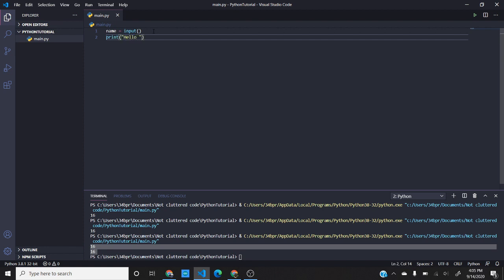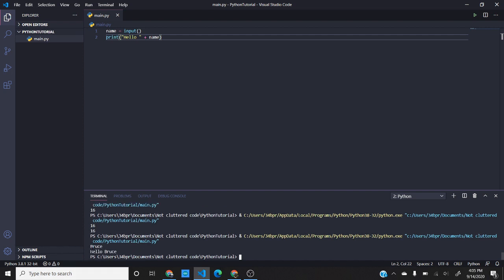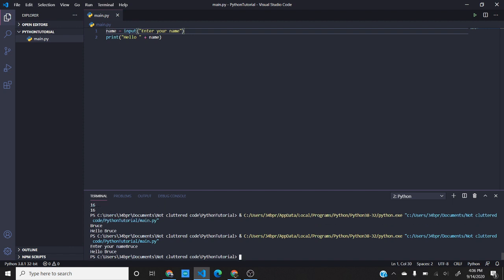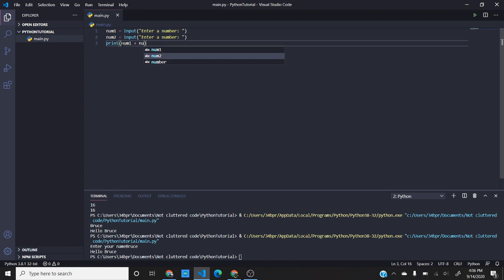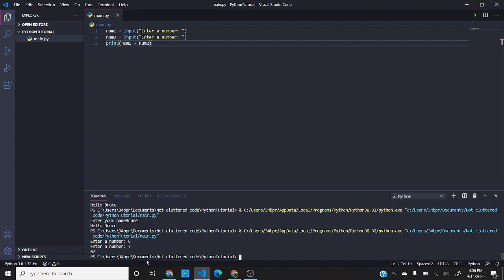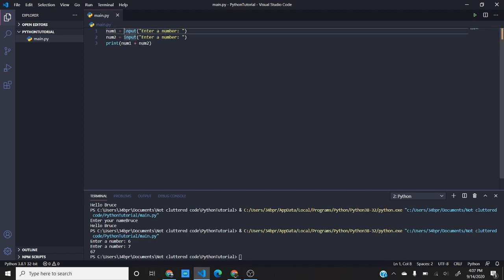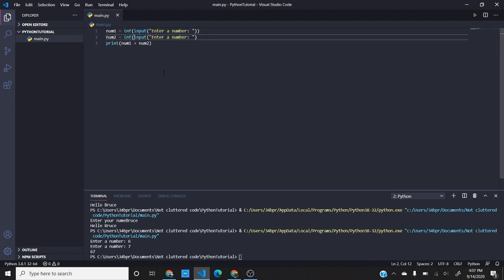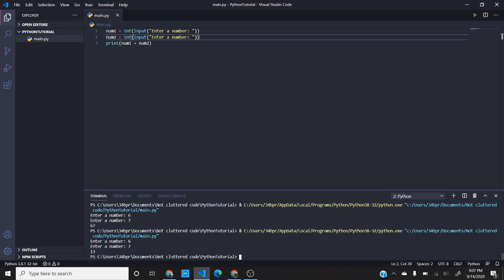Python Lesson #4 | User Input